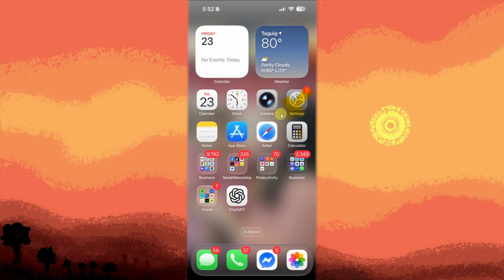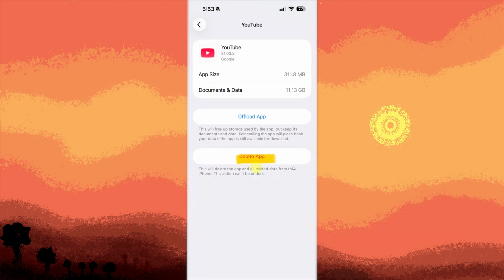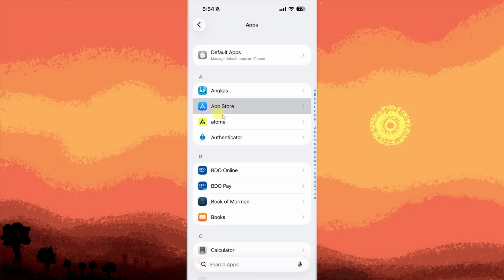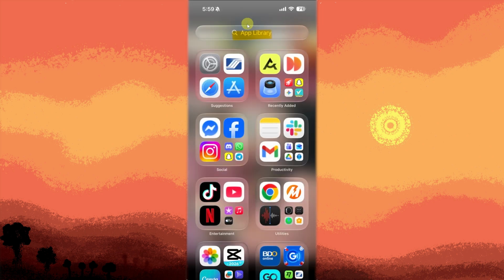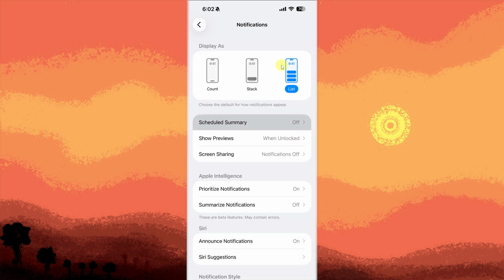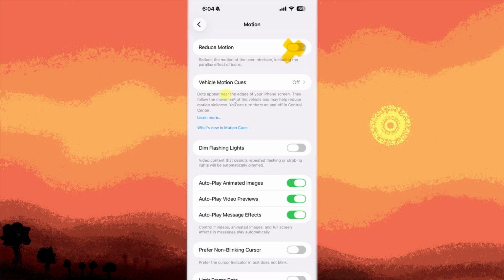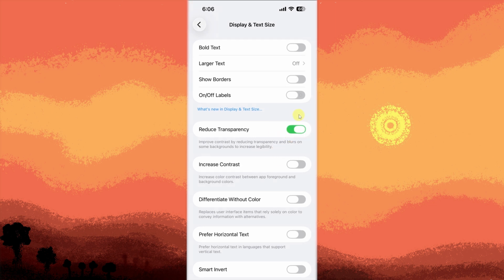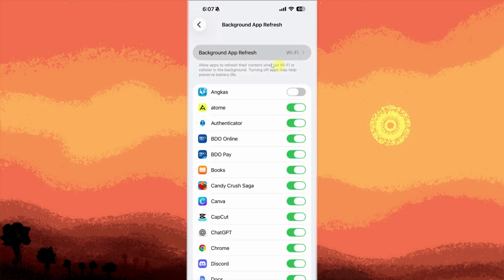How To Simplify Your iPhone (Easy Setup Guide)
This quick tutorial will show how to simplify your iPhone for ease of use without overcomplicating things. Use these recommendations to keep your iPhone basics and simple to find and use your favorite apps.